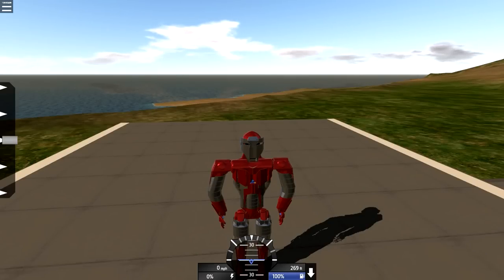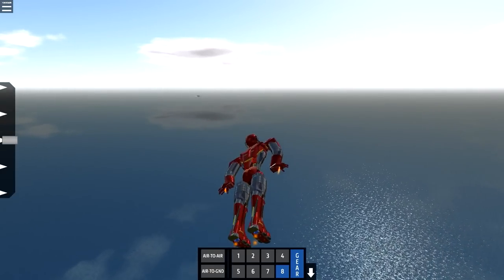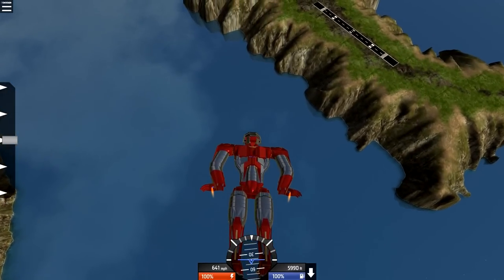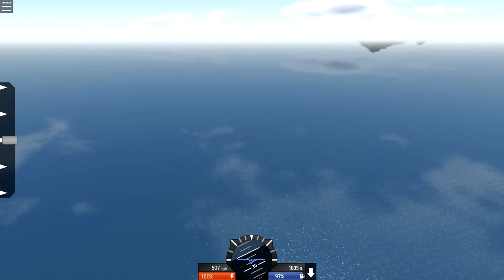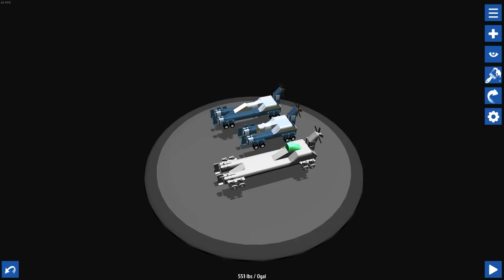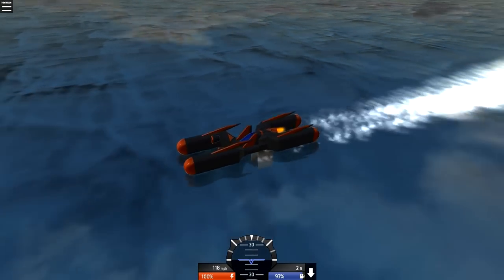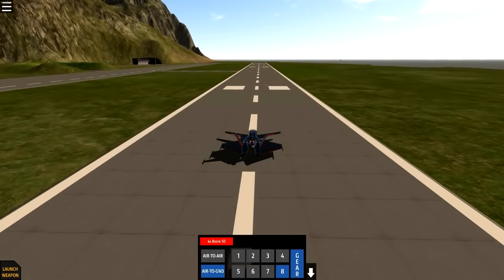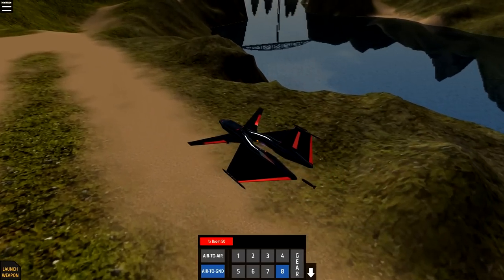SimplePlanes ➤ EPIC IRON MAN! [Let's Play SimplePlanes]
Welcome back to SimplePlanes! SimplePlanes ➤ EPIC IRON MAN! [Let's Play SimplePlanes] Today in SImpleplanes we check out some of the awesome workshop custom creations!

About the game:
BUILD AIRPLANES